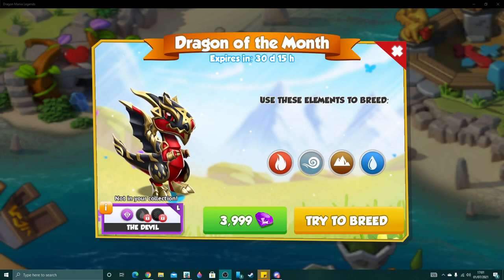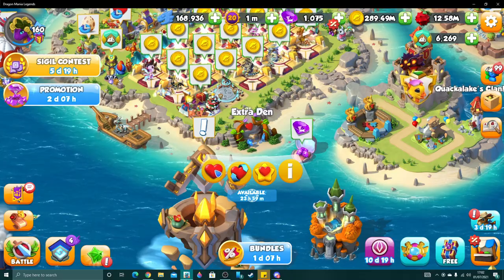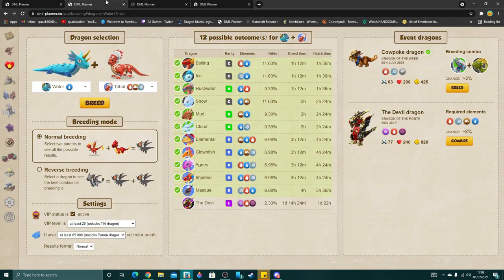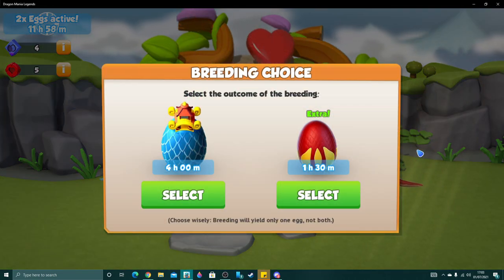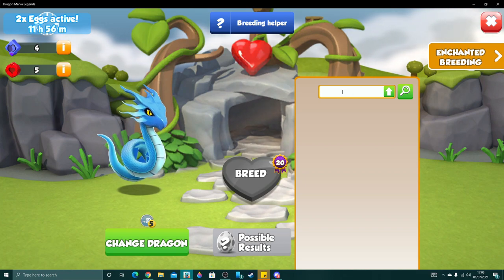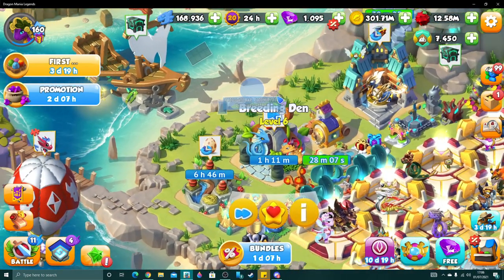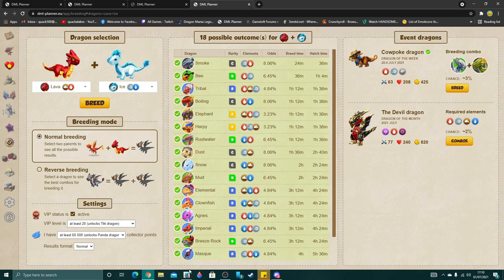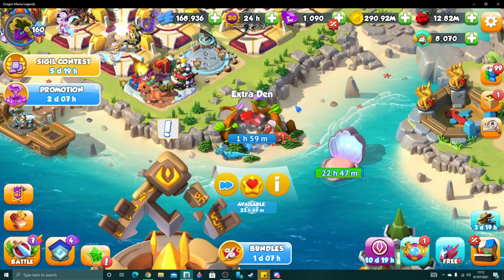How to Breed THE DEVIL DRAGON in DML! July DotM Best Breeding Combinations!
How to breed the legendary THE DEVIL DRAGON in DML! 3 Best breeding combinations for July 2021!

3 Best combos:

#1 - Water + Tribal / Earth + Agnes
#2 - Wind + Elemental
#3 - Lava + Ice

P.S. I forgot to add that if you already have vip Mystic and Runestone then you can go with the Earth + Agnes combo for a very slightly reduced AMT over combo 1. Blame tired me for not adding that into the vid itself!

You can also use double egg relics, breeding / hatching relics and chronos to help you out with breeding this month! You're looking out for a 2 day breeding time / 1 day 14h breeding time with VIP level 2+ active!

dragon mania legends how to breed the legendary the devil dragon dml legendary dragon breeding guide dotm july dotm breeding help dml guide best breeding combinations dml planner the devil guide